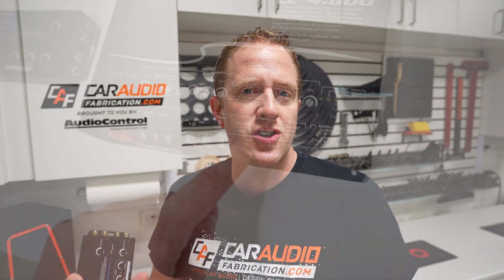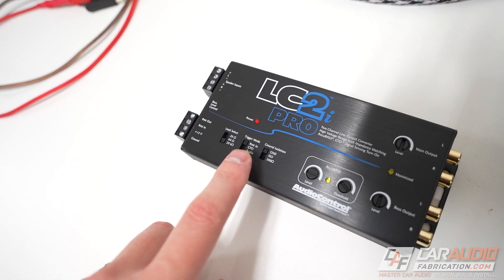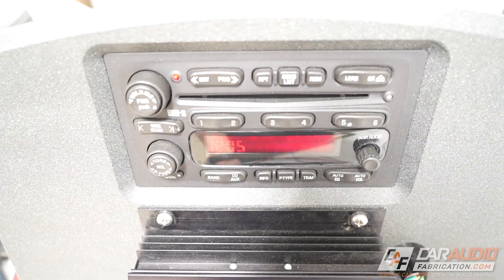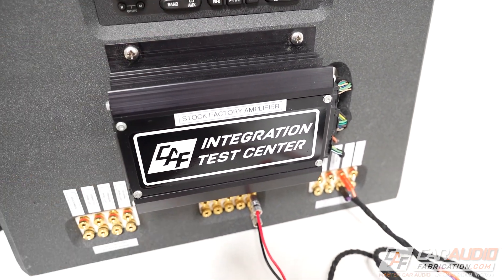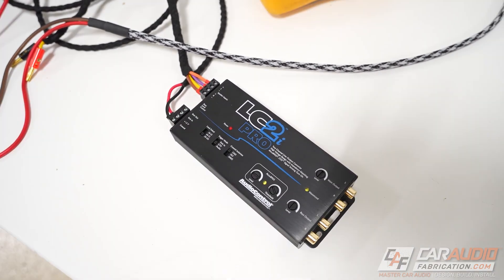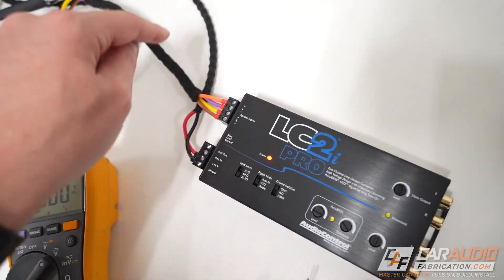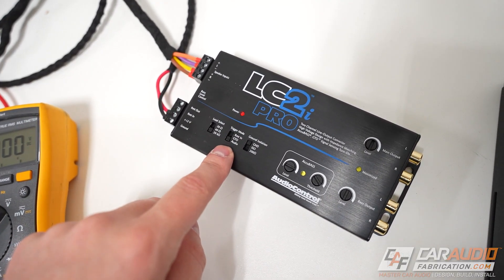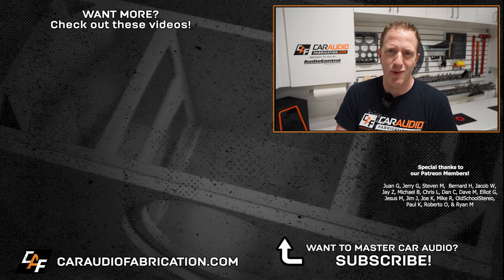Car Audio system NOT turning on/off? Turn on Mode EXPLAINED IN DETAIL!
When you install an aftermarket car audio system you may find yourself using a feature called DC offset to turn the audio system on. With this feature your gear doesn't need a remote turn on wire connection and instead detects when the factory system is on, thus telling the aftermarket gear to turn on. But this feature doesn't work on vehicles. How can you measure if it will work for yours? What other modes are there? Let's learn in detail!

🔊 Need a subwoofer than can perform in a compact application?
Thank you to AudioControl for being a sponsor of the channel!